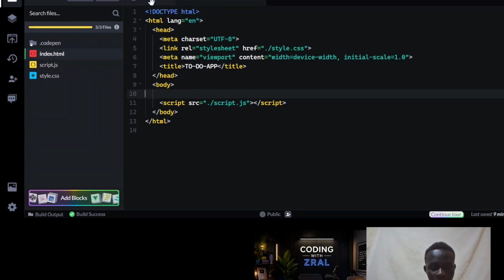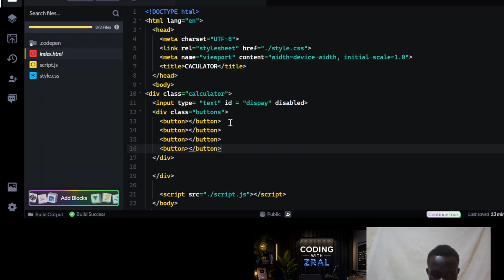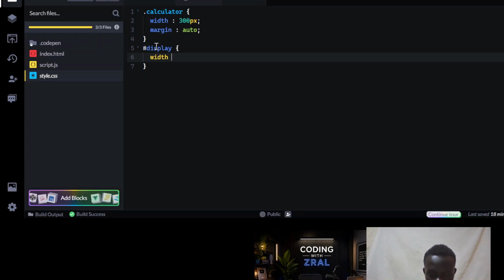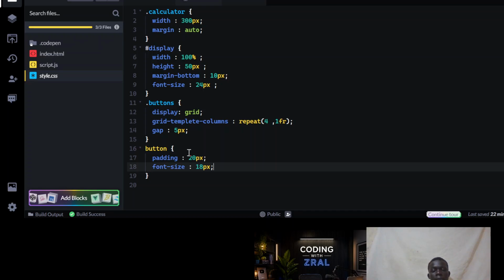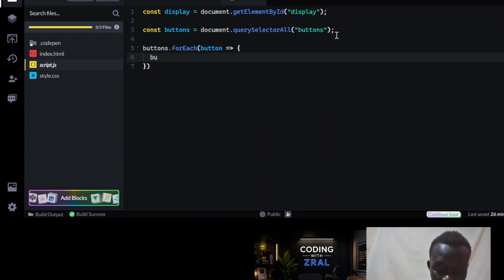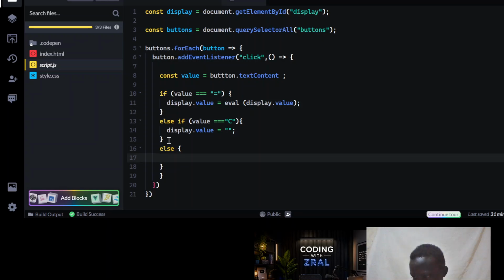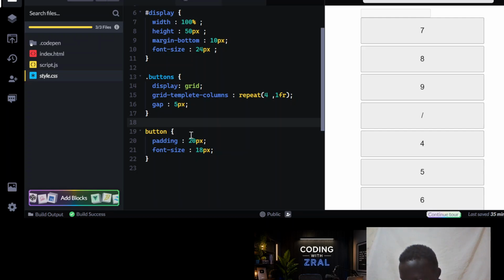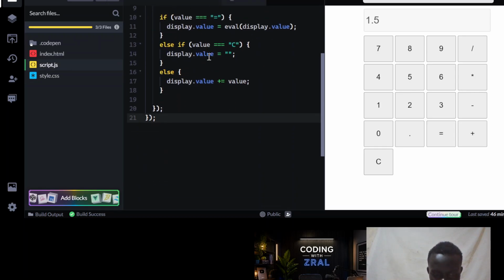CALULATOR. Build a calculator with zral in 30 minutes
A simple calculator app build using HTML,CSS & JAVASCRIPT.